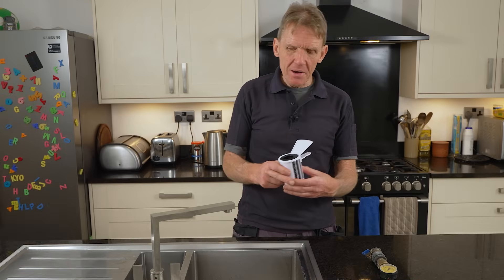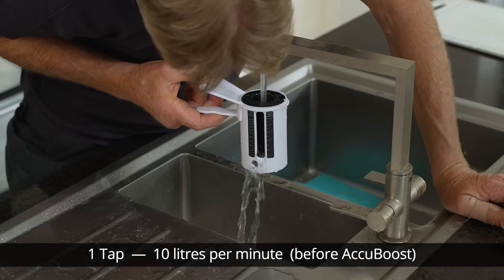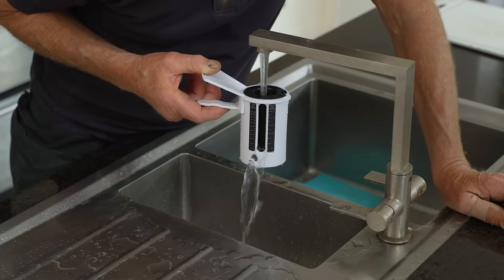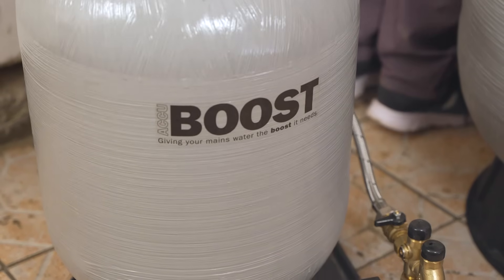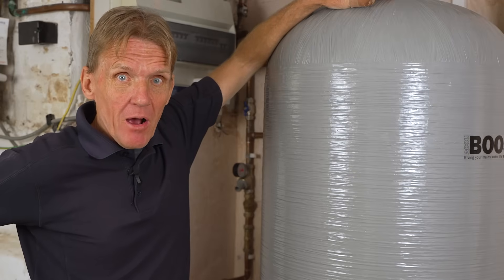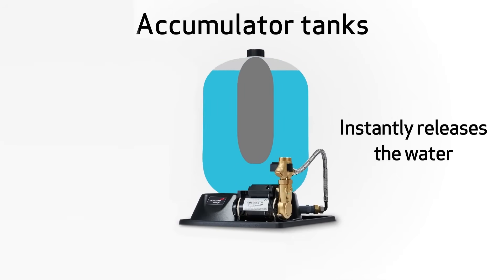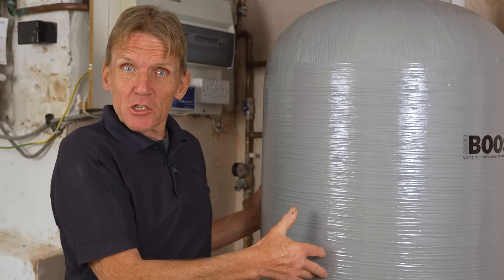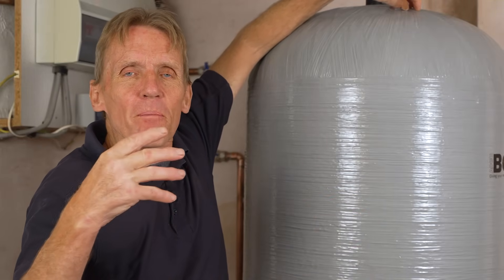How To Fix Your Low Water Pressure Problem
Salamander AccuBoost Accumulator Tanks

Roger takes a look at the Salamander AccuBoost range of accumulator tanks.

The AccuBoost range of accumulator tanks offer a solution to boosting mains water flow, ideal for use with combination boilers and unvented cylinders.

Choose pumped when mains water pressure is less than 2.0 bar and/or mains water flow is less than 12 l/min. Also, choose pumped if you don't know your mains water pressure and flow.

Choose unpumped when mains water pressure and/or flow are good but the demand for water is still greater than what the mains is naturally providing, this may occur during peak times when several people are in the shower at once.

Unsure which model to choose?

You can submit this form to the Salamander team who will help to specify the correct product.

This shows the length of time that each product will deliver certain flow rates.

CHAPTERS

00:00 Introduction
01:31 Flow & pressure test
03:38 Accuboost unpumped
07:58 Unpumped test
09:16 Accuboost pumped
14:03 Pumped test
15:02 Choosing a tank
15:42 Conclusion